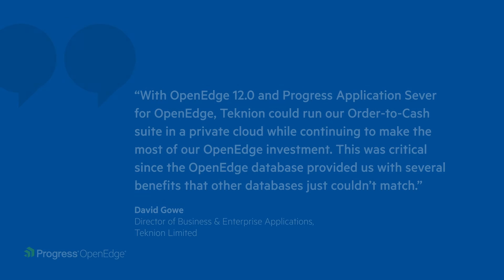Teknion’s Migration Journey to OpenEdge 12 and the Advantages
In part 6, Teknion describes their shift to OpenEdge 12, and how security and memory played a role in the migration journey. Learn more in this video.